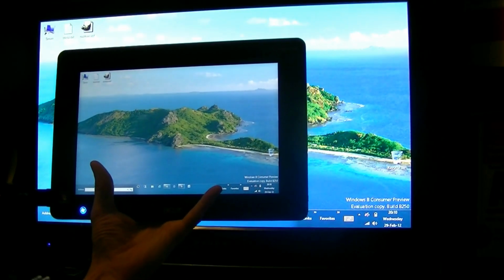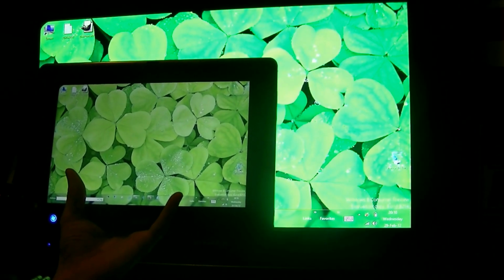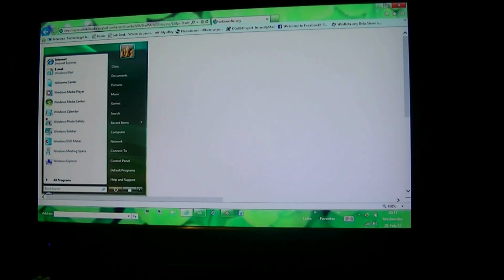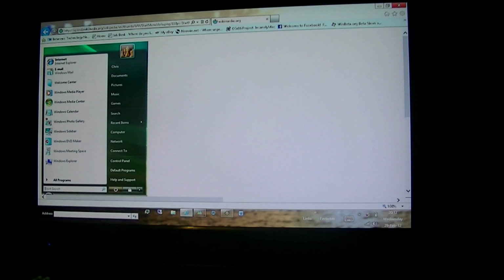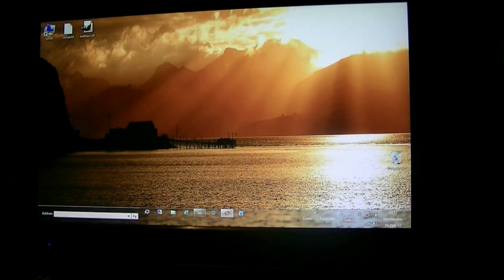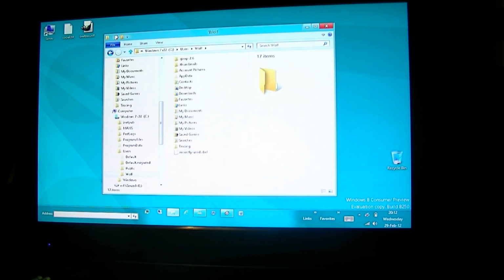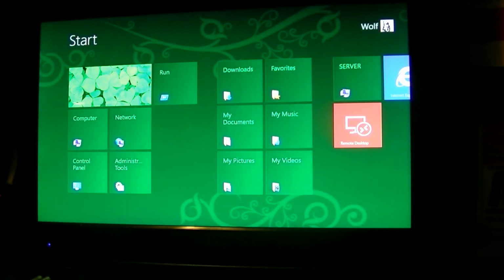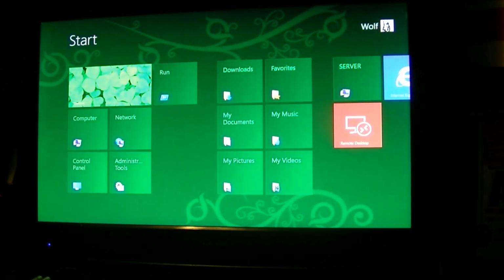Windows 8 Consumer Preview, beta, Build 8250, Tips and Tricks, StartMenu To StartScreen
Tips to Transfer from the StartMenu To the StartScreen.

Hardware Demo : Acer IconiaTab W500 Via HDMI to HDTV